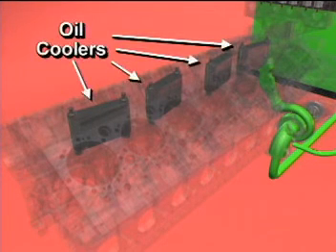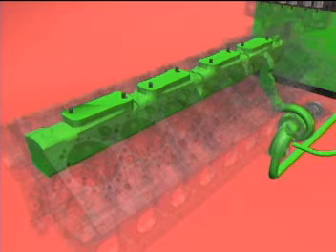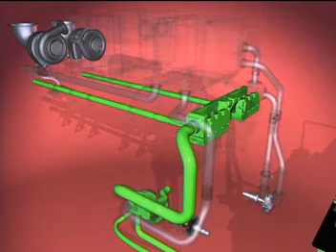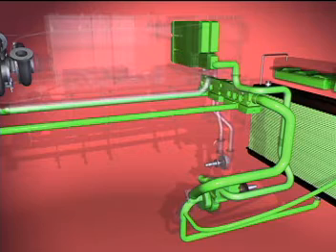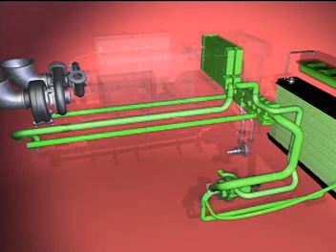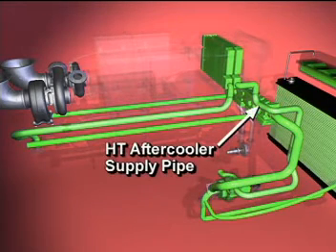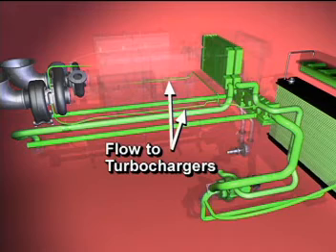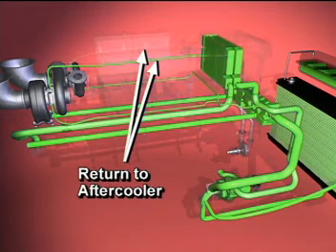3- Cummins QSK 45/60